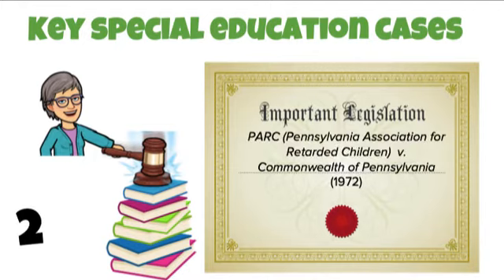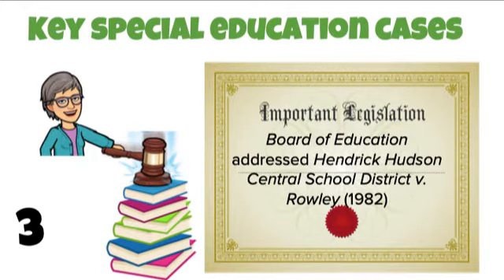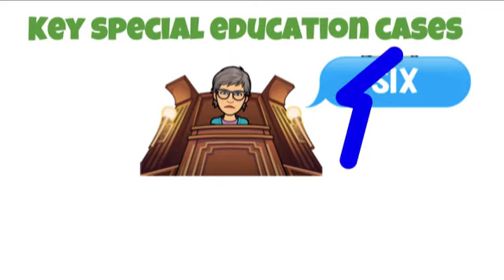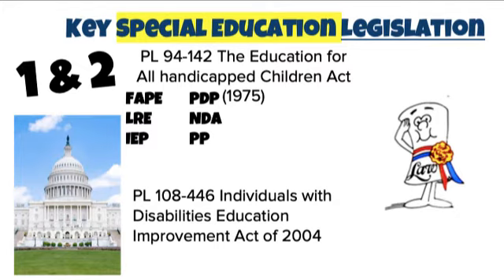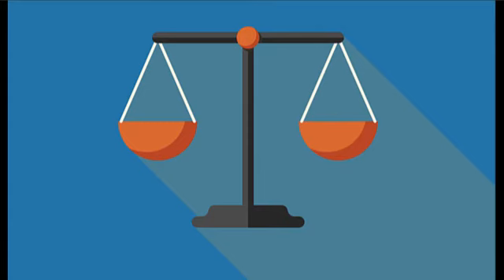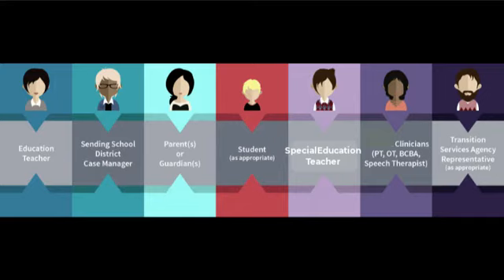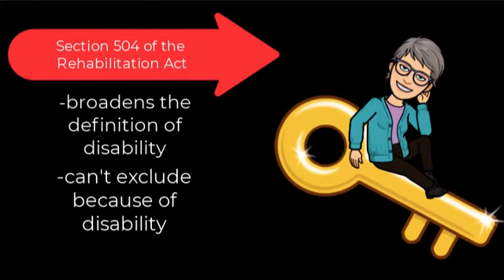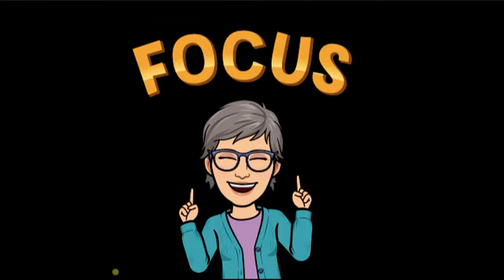Policies, Practices, and Programs lec 2 2900